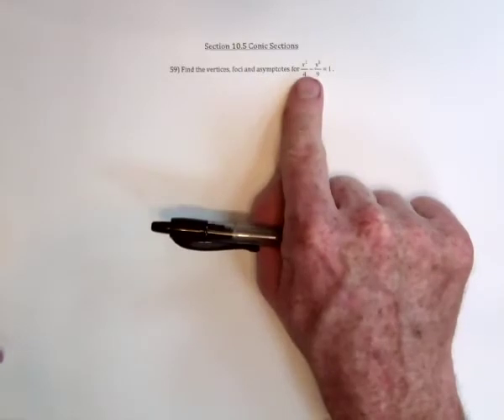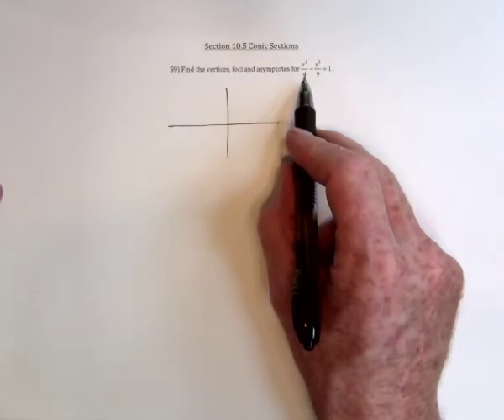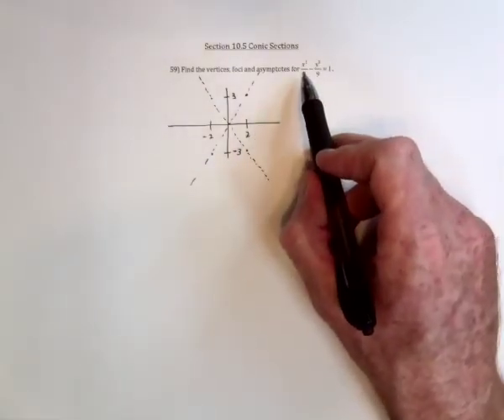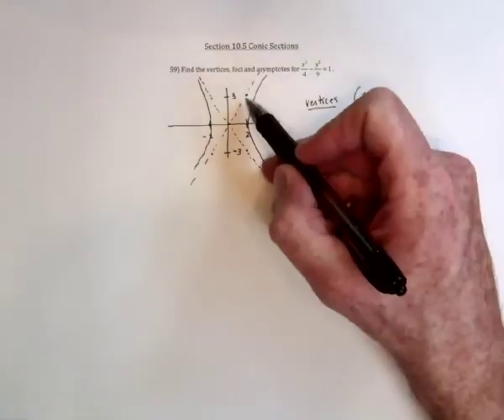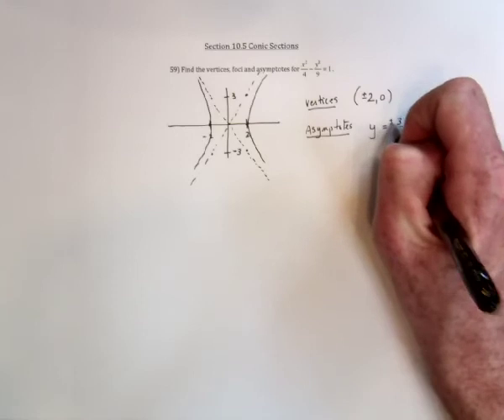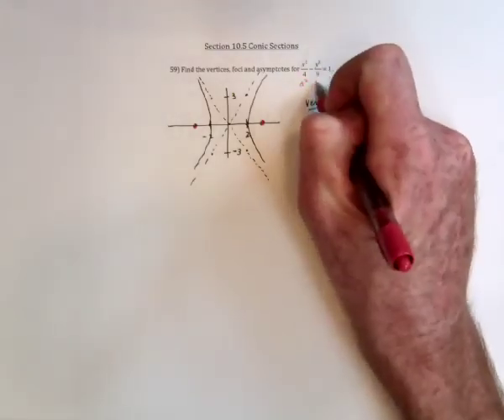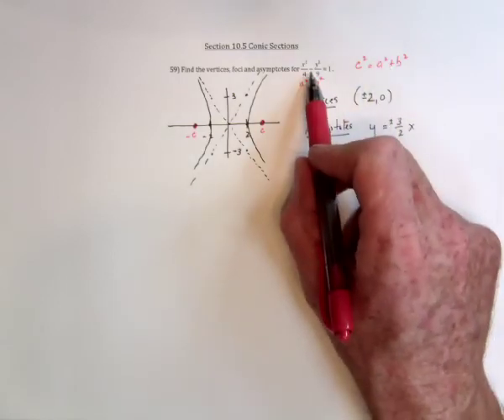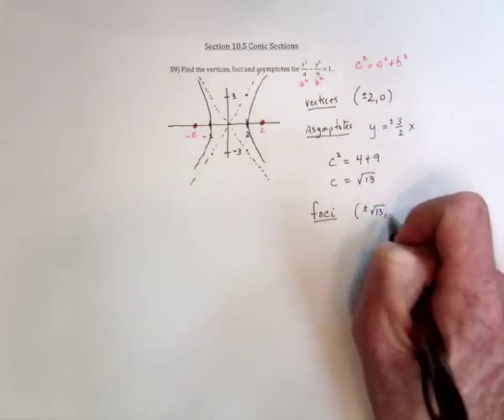59 Conic Sections.mov